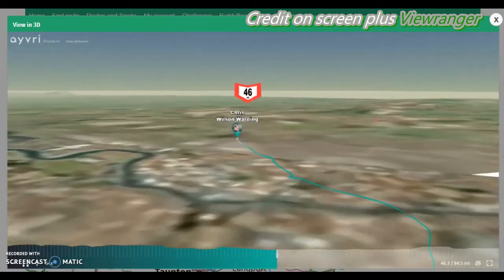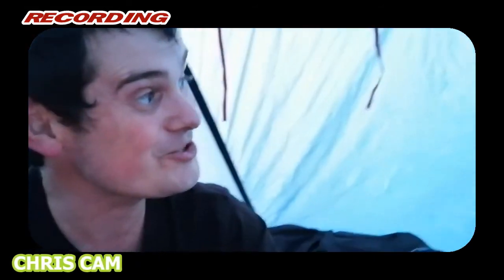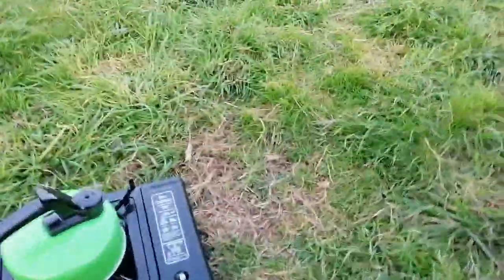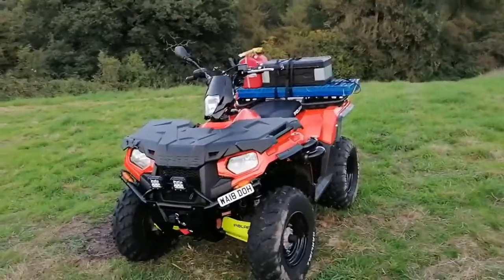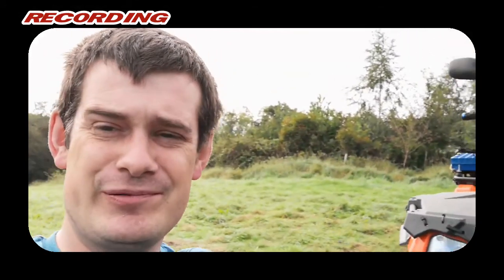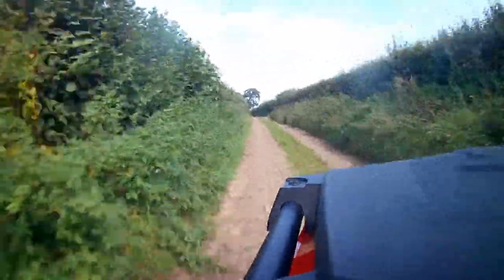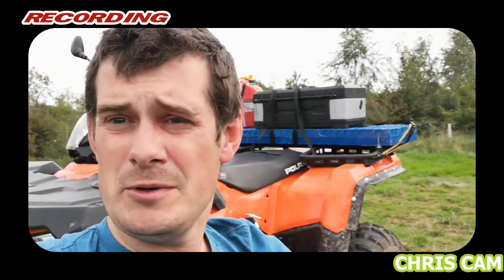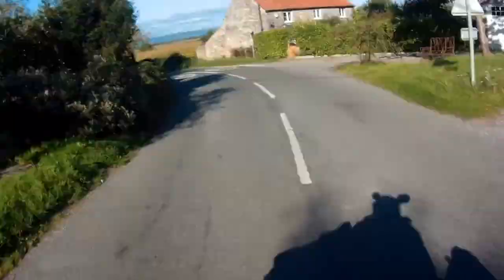One Man And His Quad - The 2020 Trip!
At last, after endless lockdown, a busy summer, we get to go on a Green Laning trip and of course, we are taking you with us!

Thanks to Henry and the team at Daggers Wood Campsite for their hospitality - check out their website here.

Titles...

Don't forget to check us out on socials by searching "onemanandhisquad" on Facebook or Instagram.